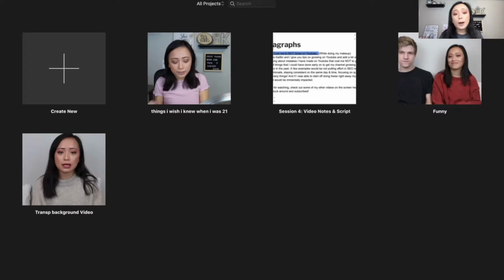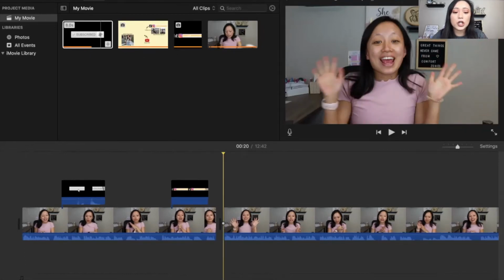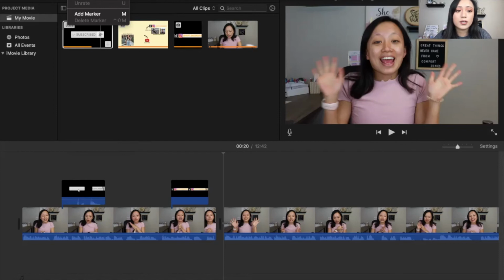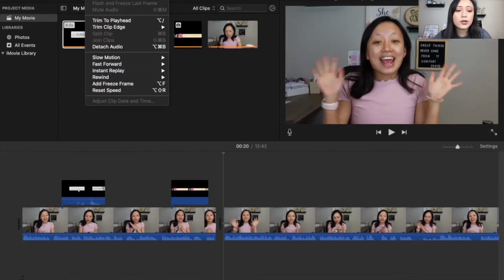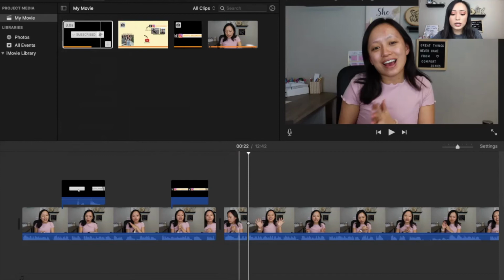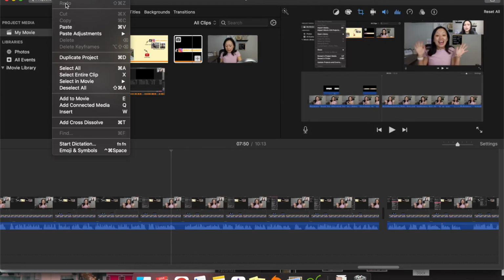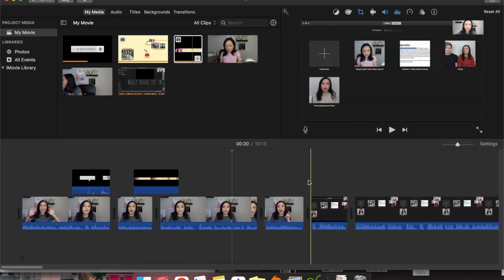BEST EDITING TIPS | How to Edit in Under 30 mins!!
Here are my all time BEST editing tips that I have learned throughout the years to get my editing done super quick typically UNDER 30 mins! Watch this to see my best tips to help you edit your videos quicker!

Who I am:
Hey guys! My name is Kaitlin Sonday, I'm a full time student who juggles many other activities! I make videos regarding entrepreneurship and being the best version of yourself! I upload Monday at 5pm CST